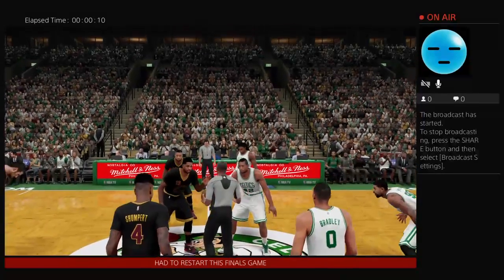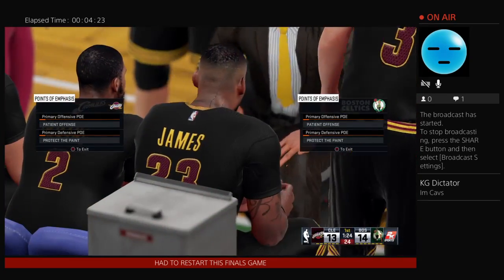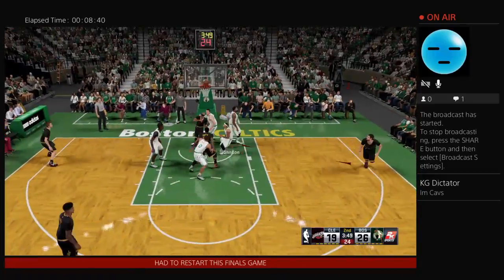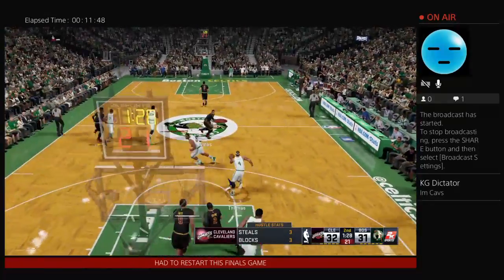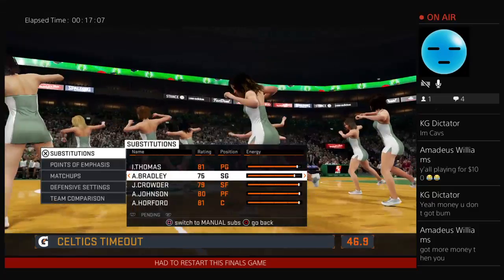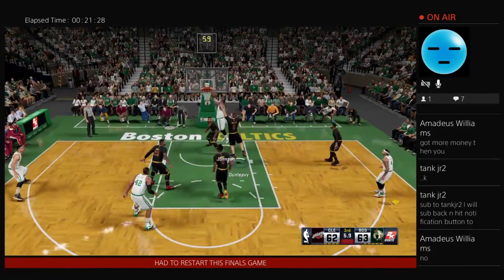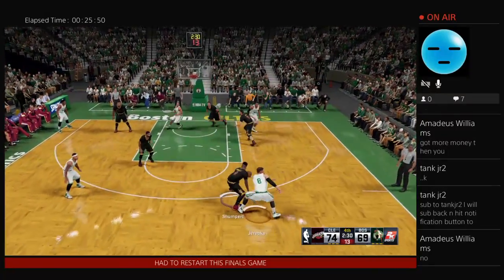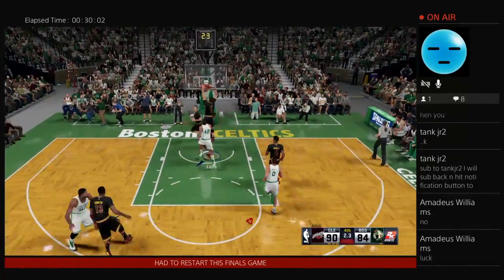2k16 Me VS Uncle $100 Game